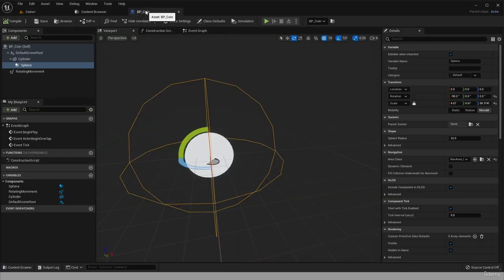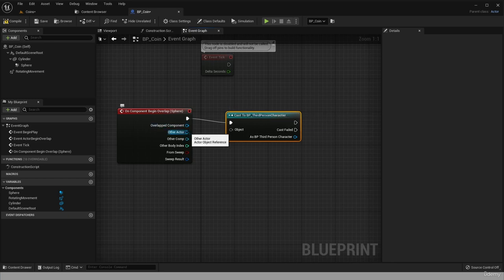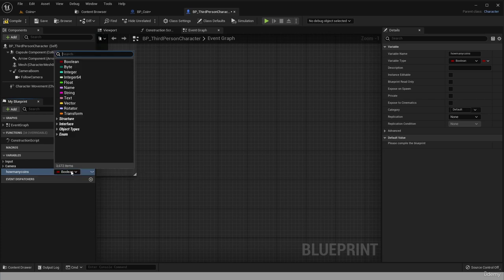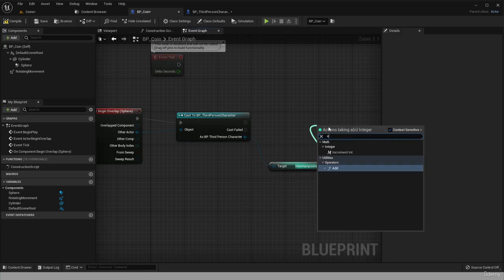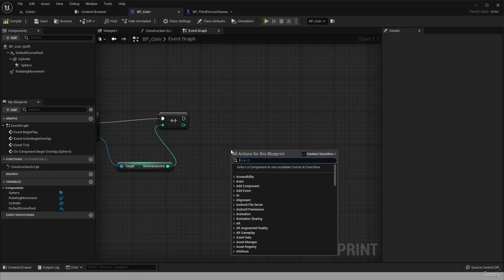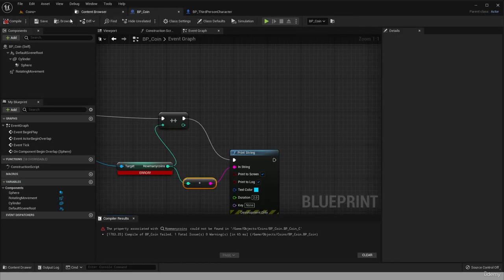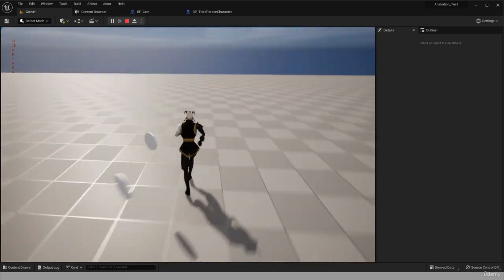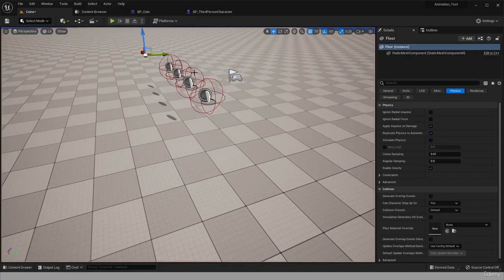Platformer Game Creation in UE - Ep 5. - Collectables Blueprint (5/22)